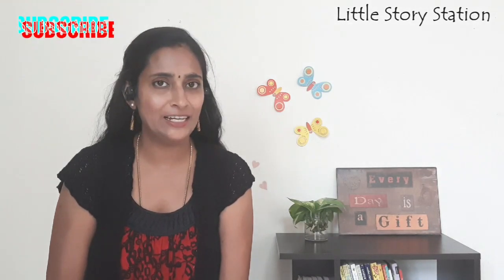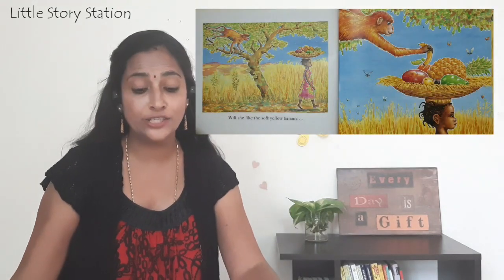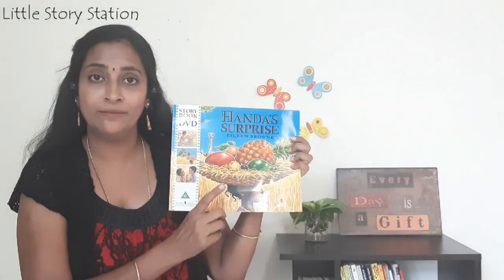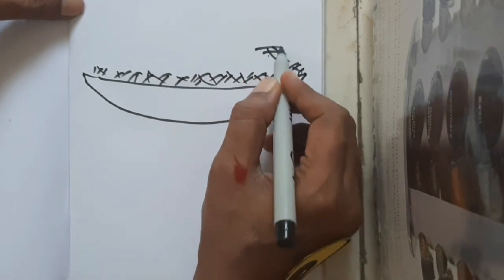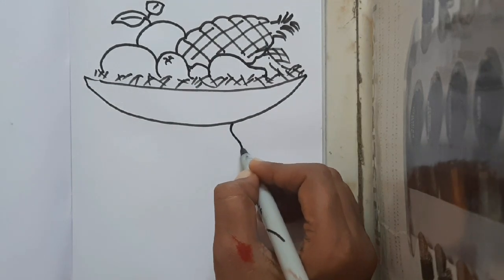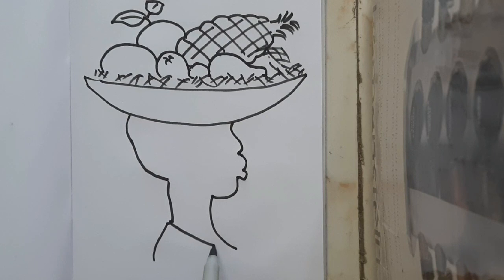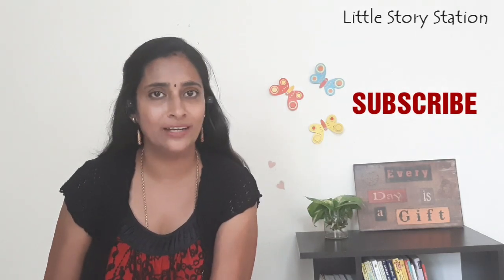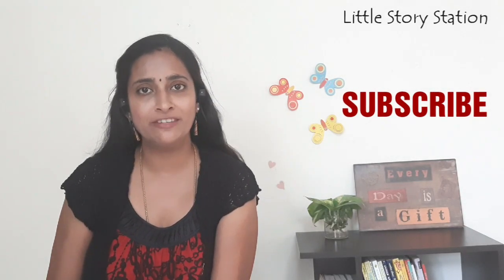Handa's Surprise by Eileen Browne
Read Aloud Ep 5: Handa's Surprise by Eileen Browne

Activity Time: 3:35
Parents Corner: 8:27

Leave the name of the books you would like for me to read aloud in the comments below.

Read aloud and spread the joy of reading!